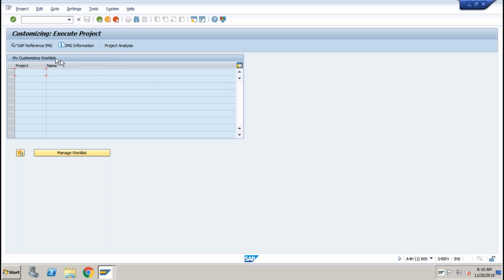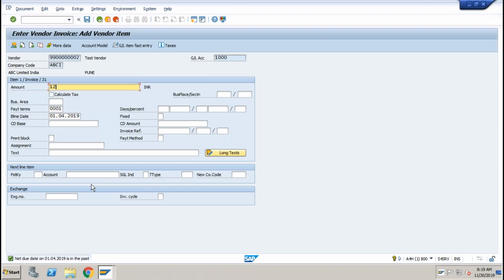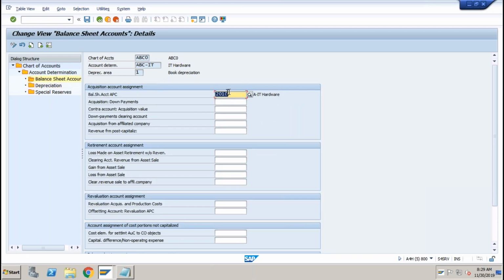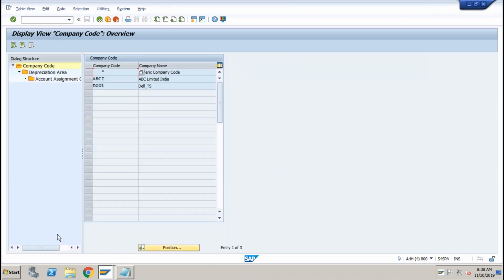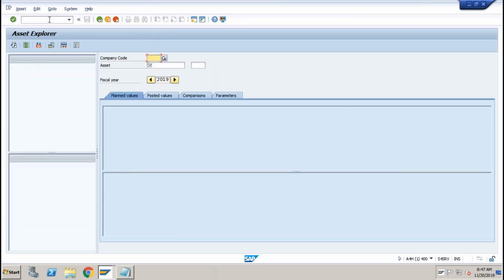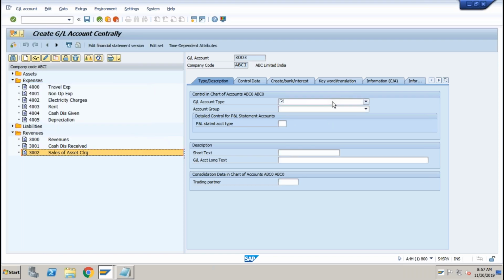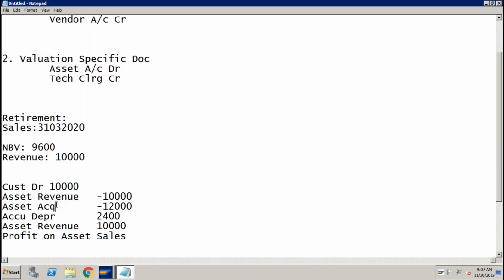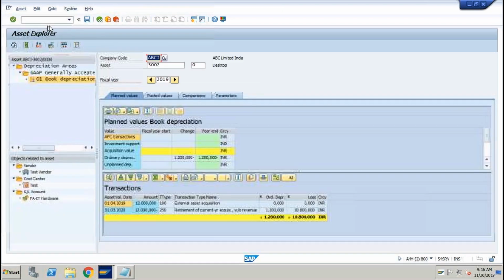SAP Tutorials 18. Asset Postings